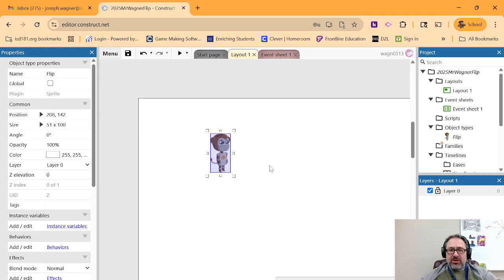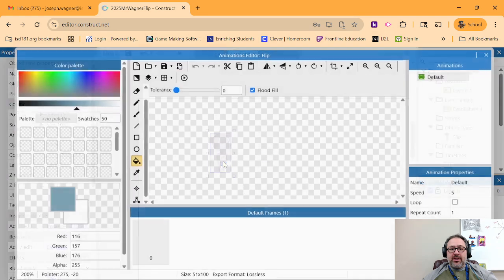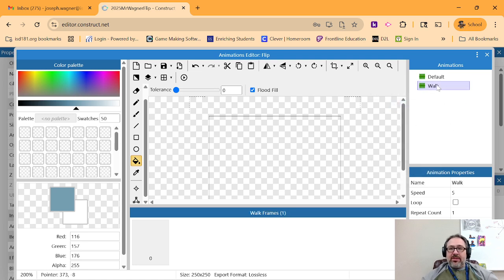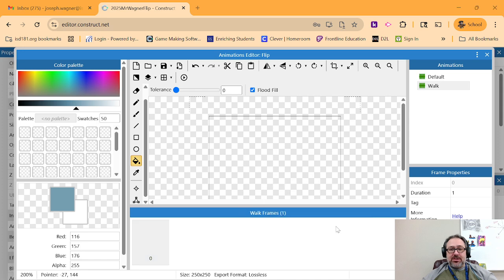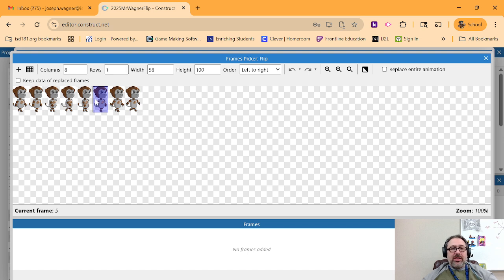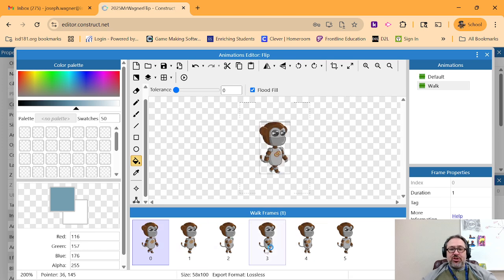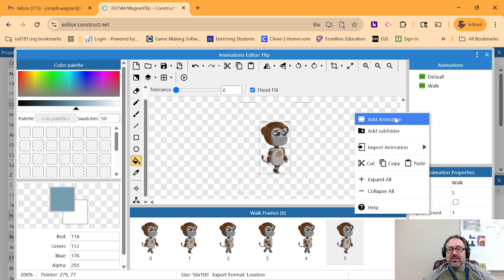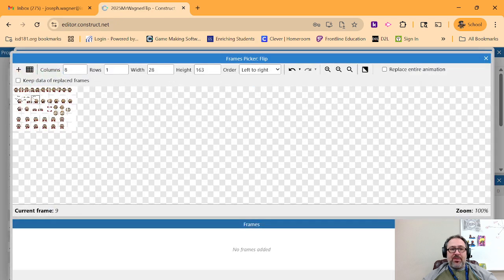UPDATED METHOD FOR UPLOADING ANIMATIONS IN CONSTRUCT 3. USING SPRITE SHEET INSTEAD OF SPRITE STRIP